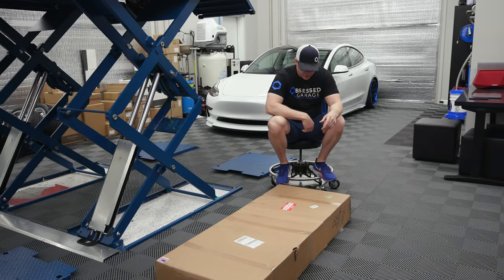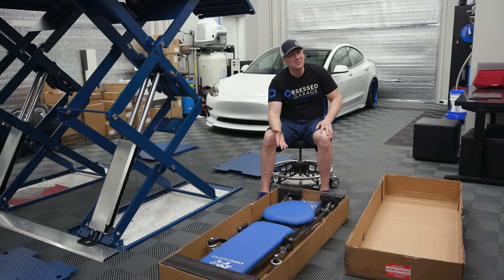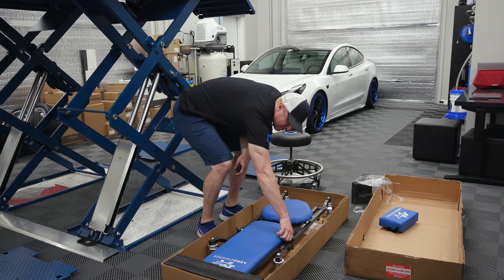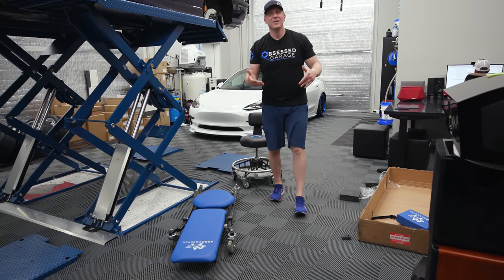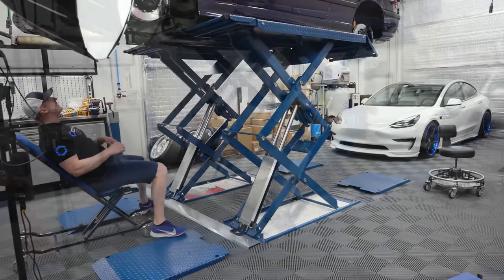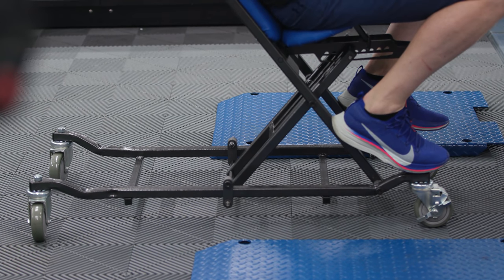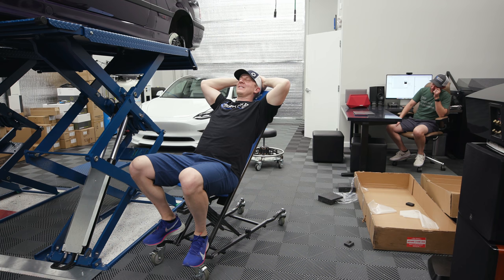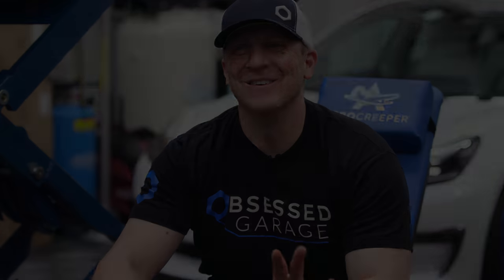AeroCreeper: First Impressions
I have to do some more testing with this chair, but it's clear to me this is a very specific-use type of chair. Scott Ales uses this chair on the regular when he is dry ice cleaning cars. In the future, when we start offering dry ice cleaning solutions (hint...very soon...) I do think this chair will have a spot in the garage. Time will tell how we can improve this as time goes on.

Gear We Use Everyday (Cameras, Computers, Etc.):